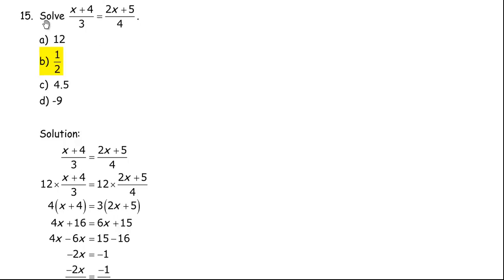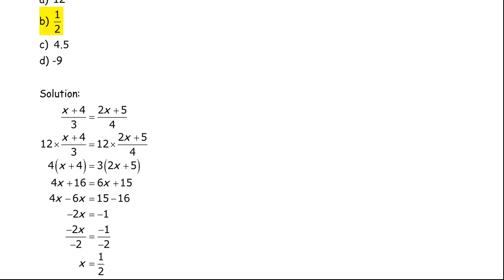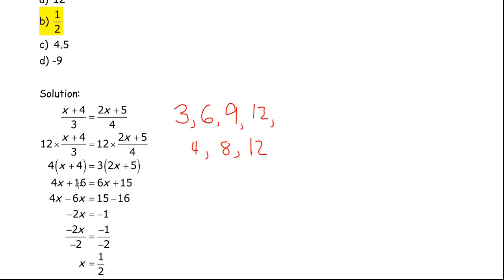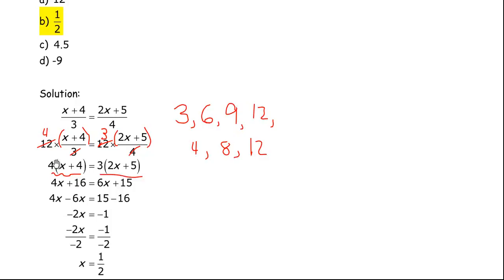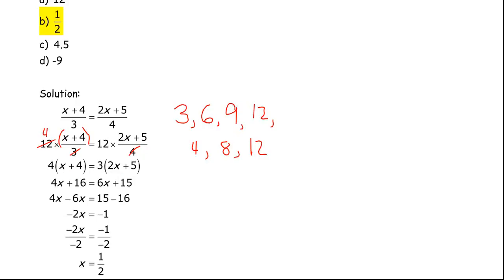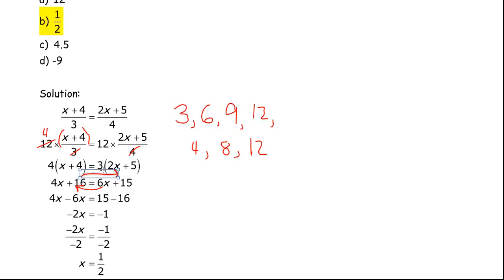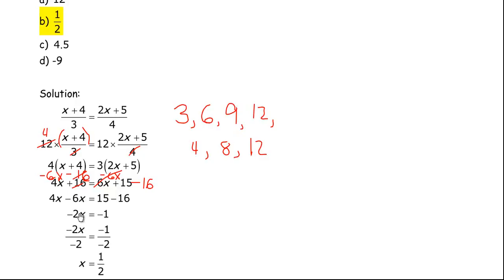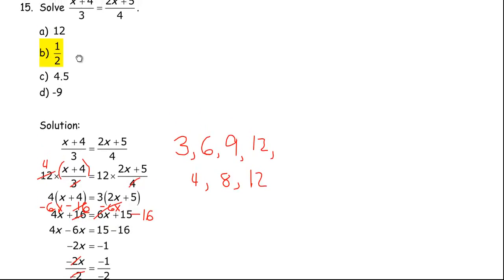Question 15 Algebra and Linear Equations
Question 15 explanation for the Grade 9 Academic EQAO Algebra & Linear Equations practice questions.